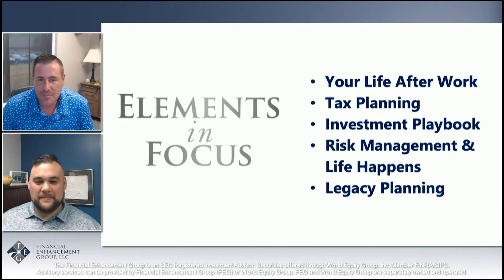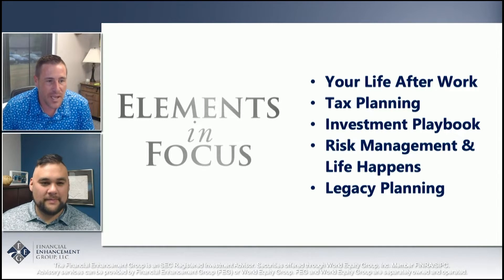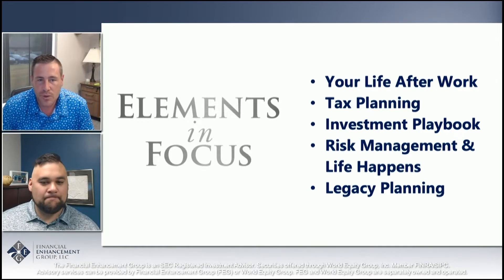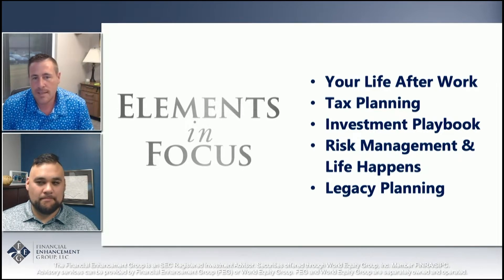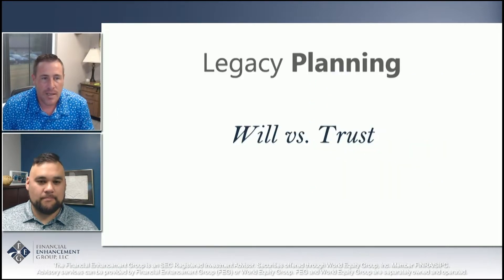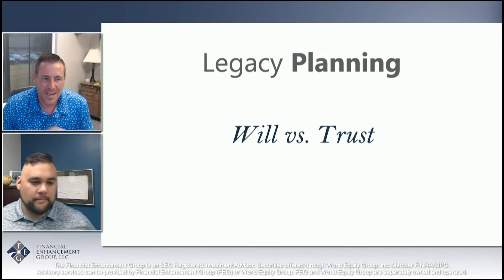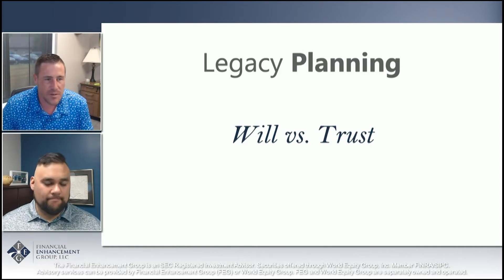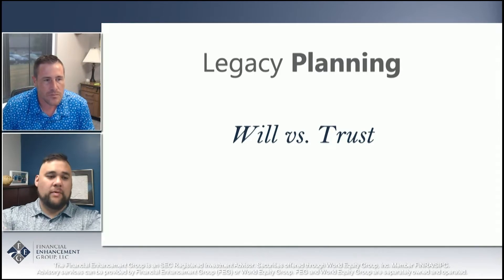Will vs. Trust - Elements In Focus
Will vs. Trust

Presented by:
Aaron Rheaume, CKA, and Grant Soliven, AIF

Critical Element Of The Week:​​
Elements In Focus: Will vs. Trust

Schedule your complimentary Next Steps meeting today!